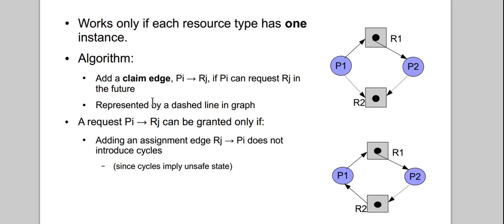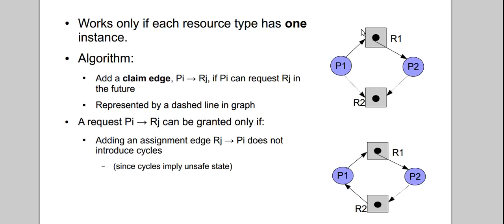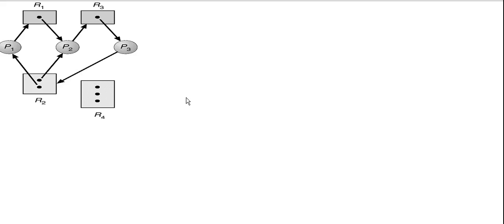Deadlock - Resource Allocation Graphs